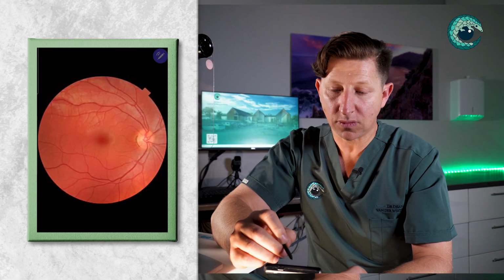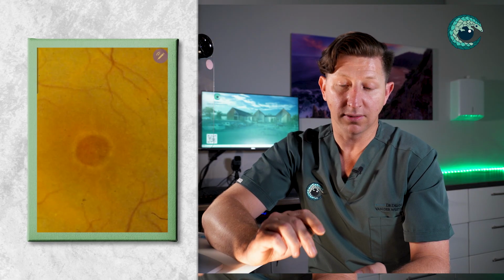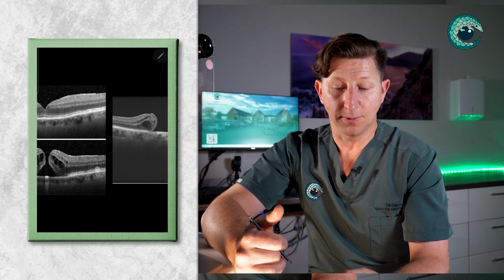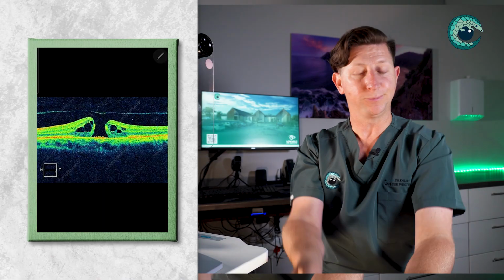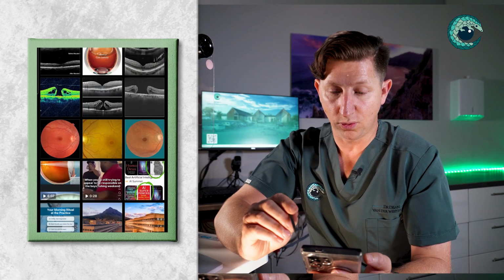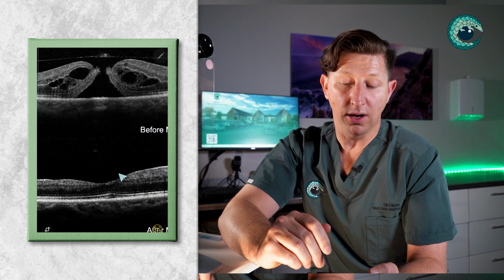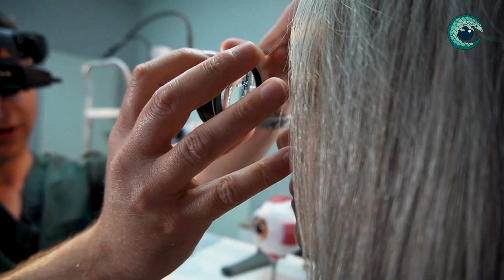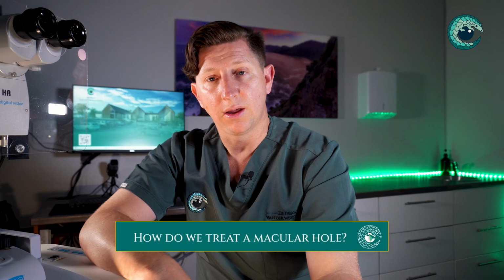Macular Hole Explained — Part 2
In Part 2 of our Macular Hole series, Dr Dean van der Westhuizen continues to explain what a macular hole is, how it affects central vision, and what patients can expect during the healing process after surgery. This video explores the steps of recovery, common symptoms as the eye heals, and why regular follow-up is essential. The aim is to help patients better understand their condition and feel more confident about their treatment journey.

About Dr Dean
Dr Dean van der Westhuizen is an ophthalmologist based in Mbombela, South Africa, with a special interest in cataract and retinal surgery.

You’ll learn about the post-operative phase of macular hole treatment, visual recovery timelines, positioning, and what signs to look out for during healing.